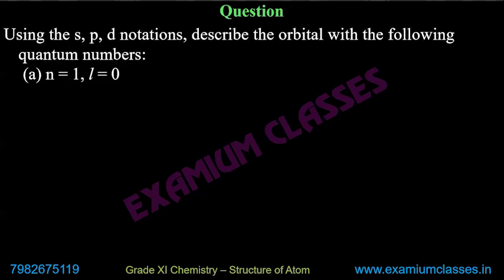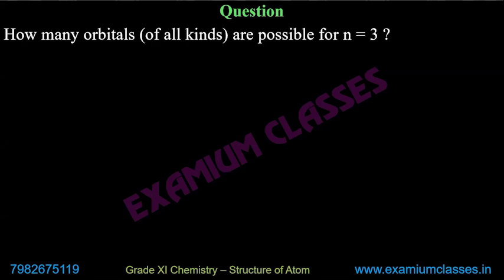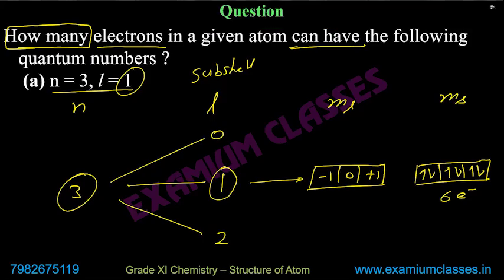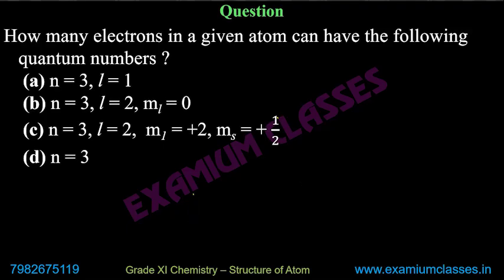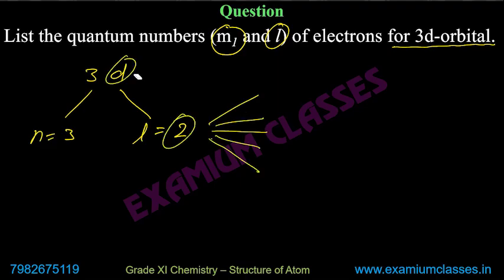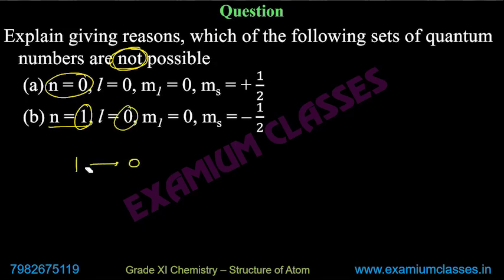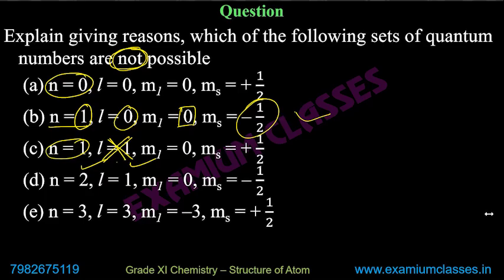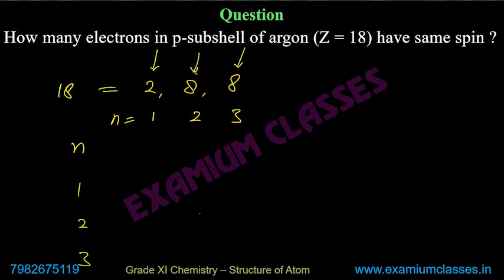Session 8 Structure of Atom class 11 chemistry